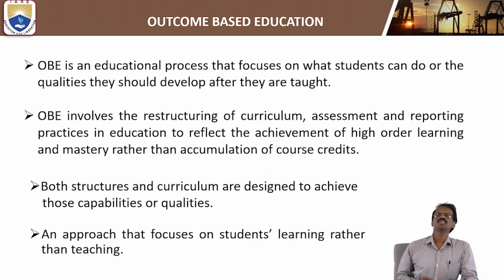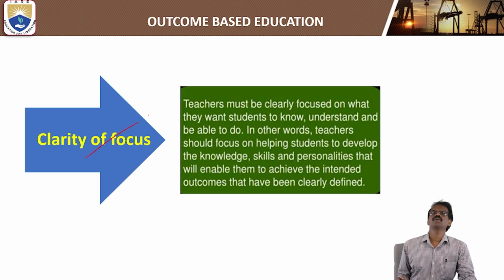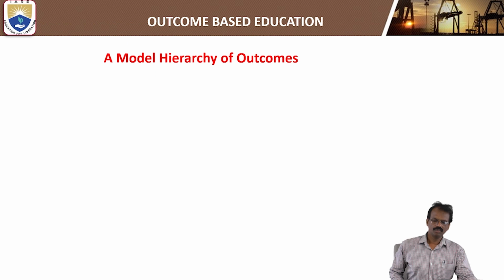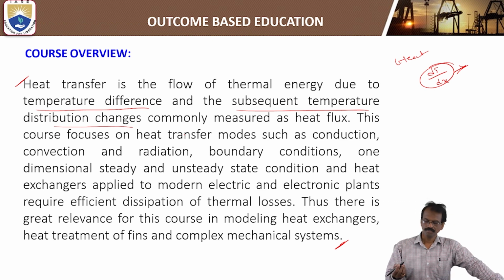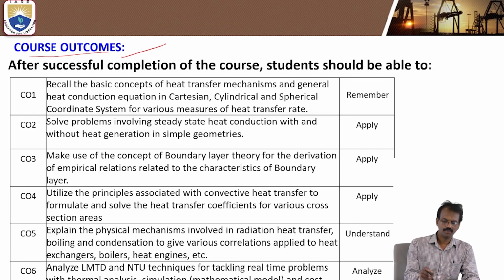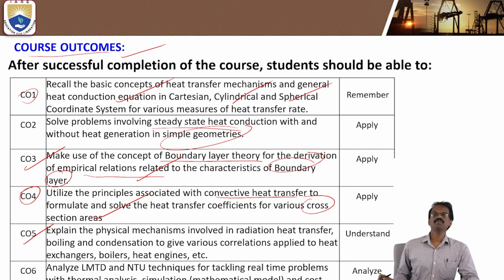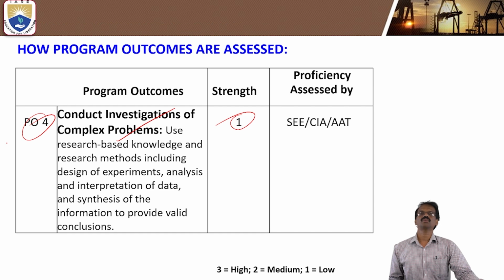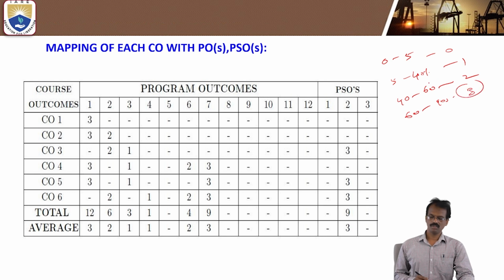Outcome Based Education by Dr. K Ch Apparao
Outcome Based Education by Dr. K Ch Apparao | IARE

Telangana, India.